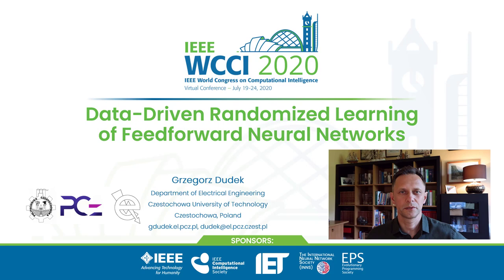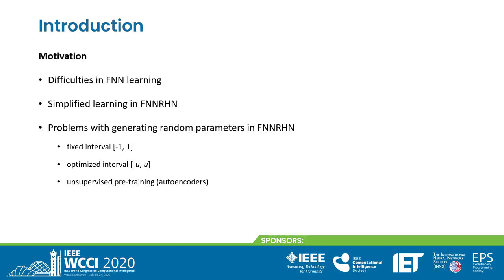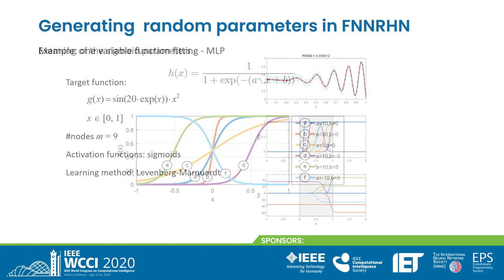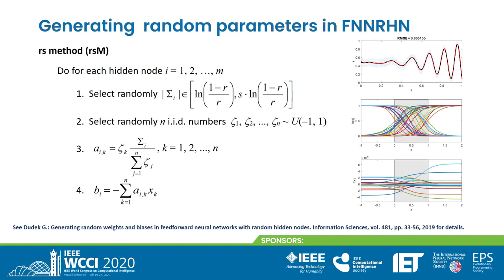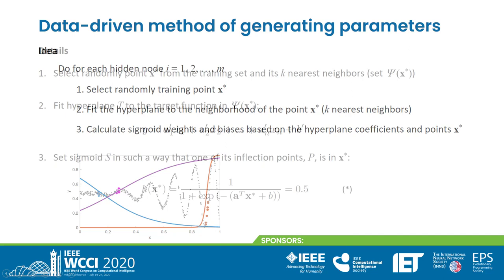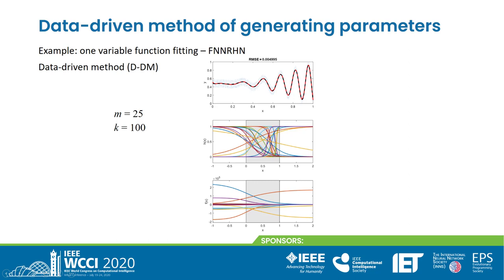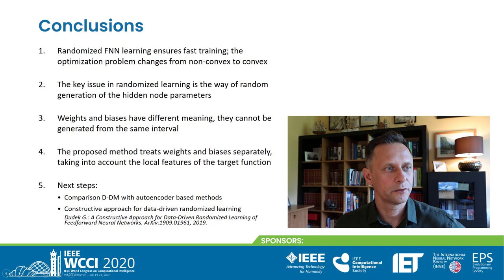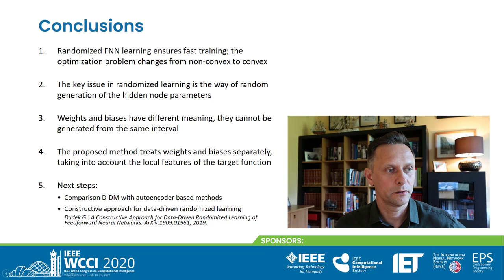Data-Driven Randomized Learning of Feedforward Neural Networks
This is a video presentation for the paper "Data-Driven Randomized Learning of Feedforward Neural Networks". The work was presented at IEEE World Congress on Computational Intelligence WCCI 2020, International Joint Conference on Neural Networks IJCNN.
Abstract:
Randomized methods of neural network learning suffer from a problem with the generation of random parameters as they are difficult to set optimally to obtain a good projection space. The standard method draws the parameters from a fixed interval which is independent of the data scope and activation function type. This does not lead to good results in the approximation of the strongly nonlinear functions. In this work, a method that adjusts the random parameters, representing the slopes and positions of the sigmoids, to the target function features is proposed. The method randomly selects the input space regions, places the sigmoids in these regions, and then adjusts the sigmoid slopes to the local fluctuations of the target function. A bias-variance tradeoff is controlled by the region size. This brings very good results in the approximation of the complex target functions when compared to the standard fixed interval method and other methods recently proposed in the literature.
Index Terms:
data-driven randomized learning, feedforward neural networks, neural networks with random hidden nodes, randomized learning algorithms